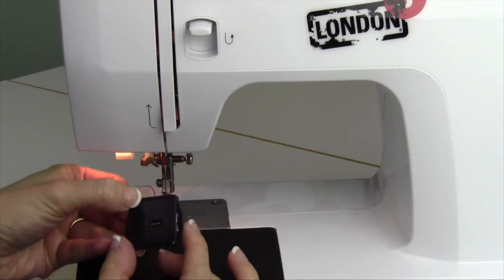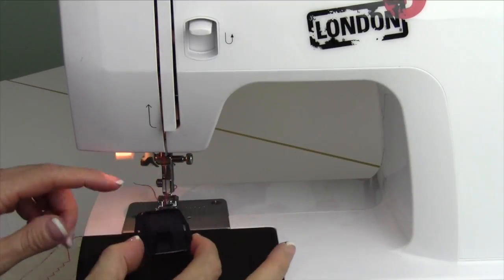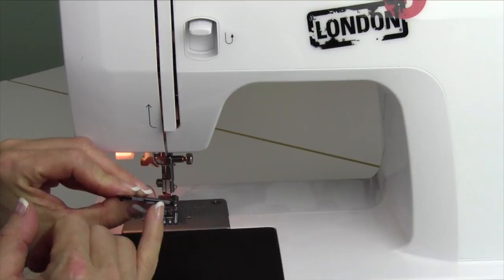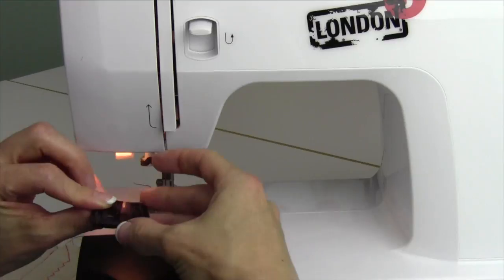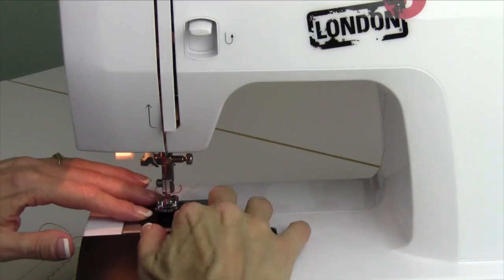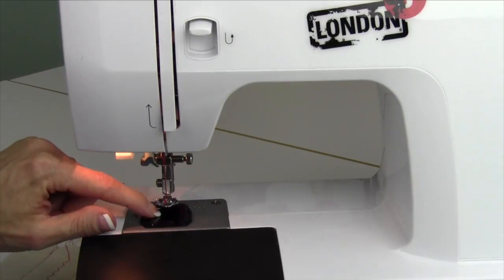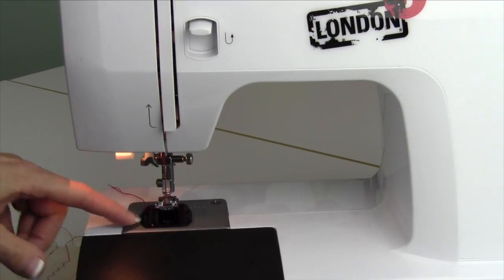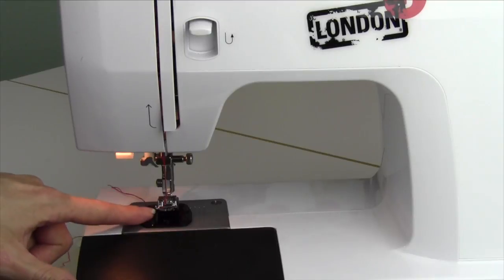Bernette London 3 18 Feed Dogs & Darning Plate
Learn how to install the darning plate and lower the feed dogs on your Bernette London 3